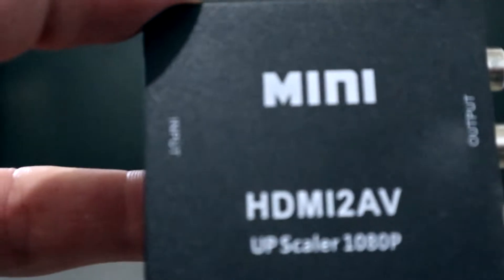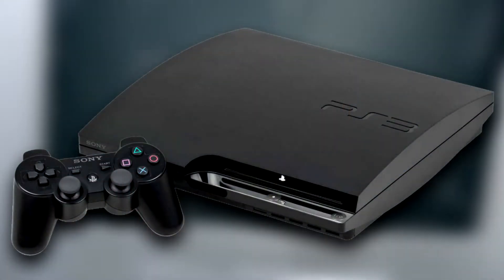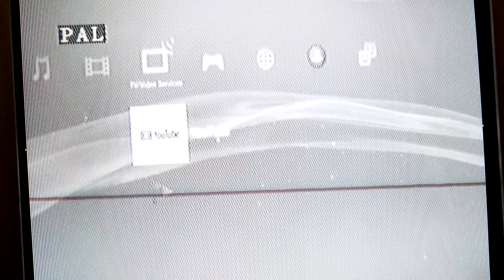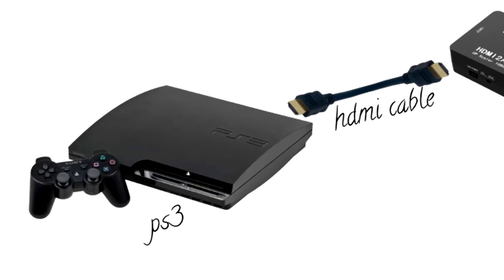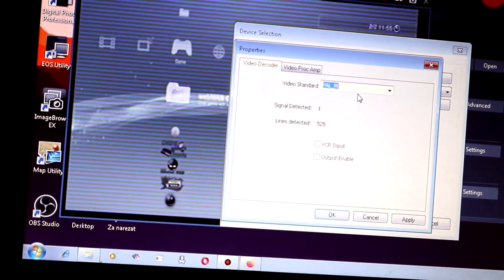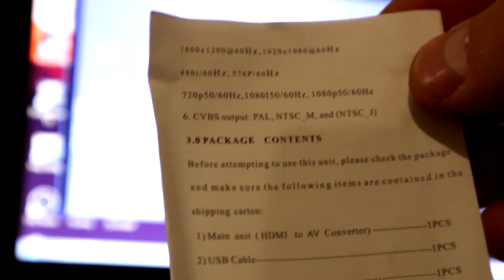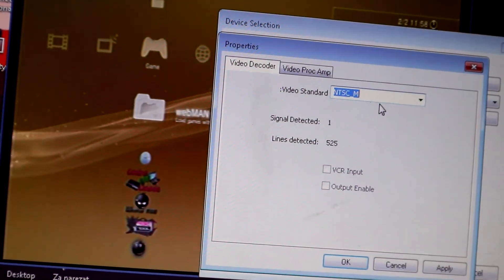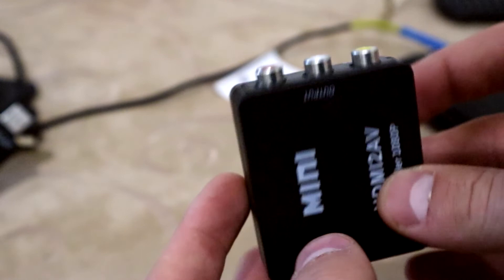Why grayscale image ? - HDMI2AV - 1080p Hdmi to AV converter box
Why does HDMI2AV produce grayscale/black and white image and can it be fixed ?
"HDMI-compatible TO AV Scaler Adapter HD Video Composite Converter Box HD to RCA AV/CVSB L/R Video 1080P Support NTSC PAL", seller making big claims, but whats the truth ?

Stick around and find out.

I will cover features, does it matter if you use power adapter/cable, what is the switch for, what video standards does it output exactly, image quality and major issue.
Timeline :
Start - 0:00
Why buy this ? - 0:35
Grayscale image - 1:50
Whats the solution ? - 2:50
Testing - 2:55
NTSC - PAL switch - 4:38
USB cable / adapter - 6:43
What standards are supported ? - 7:50
👍 𝙎𝙐𝙋𝙋𝙊𝙍𝙏 :
• Disable adblock
Thanks ! ツ

▽𝗖𝗥𝗘𝗗𝗜𝗧𝗦 :
♫ 𝗠𝗨𝗦𝗜𝗖